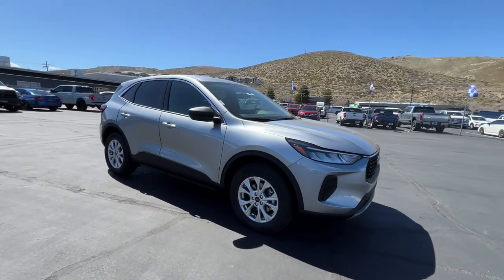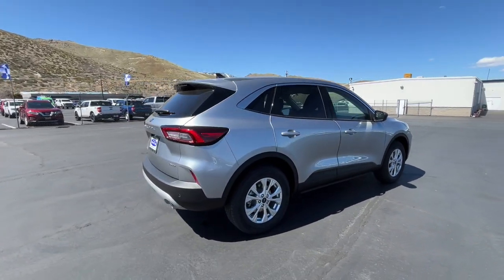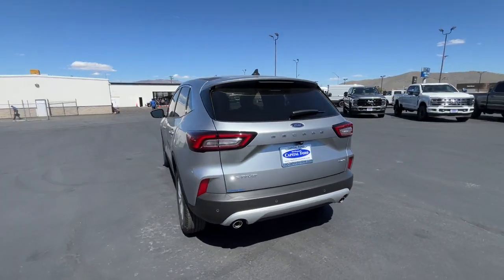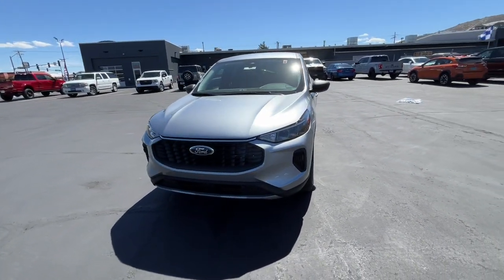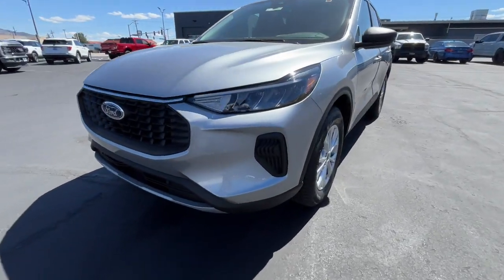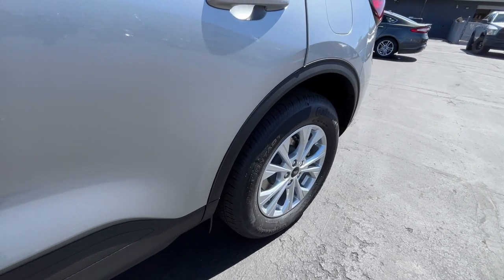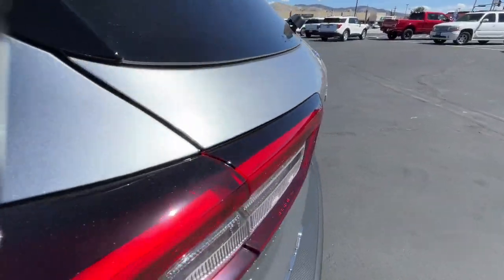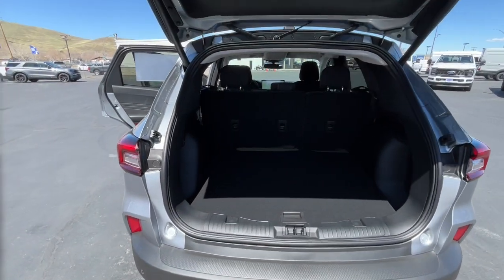2024 Ford ESCAPE Carson City, Reno, Northern Nevada, Susanville, Sacramento, CA 39152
Iconic Silver New 2024 Ford ESCAPE Active available in Carson City, Nevada at Capital Ford. Servicing the Reno, Northern Nevada, Susanville, Sacramento, CA area.

Capital Ford
3660 S Carson St

This outstanding example of a 2024 Ford Escape Active is offered by Dick Campagnis Capital Ford. This SUV gives you versatility style and comfort all in one vehicle. Save money at the pump with this fuel-sipping Ford Escape. Savor the satisfaction of safety in any condition with this AWD Ford Escape. Superior acceleration unmatched traction and stability as well as a luxurious interior round out the impressive features of this AWD Ford Escape. The prices shown above may vary from region to region as will incentives and are subject to change. Prices and payments do not include the dealer documentation fee of $399.50 title fee of $20.00 and drive off permit of $8.25. All prices also exclude any applicable tax state registration fees finance charges added aftermarket accessories emissions testing charges or other fees required by law vehicle sellers or lending organizations. Vehicle information is based off standard equipment and may vary from vehicle to vehicle. Contact a Capital Ford Carson City dealer representative for complete vehicle information. All specifications prices and equipment are subject to change without notice. All inventory listed is subject to prior sale. Vehicle photo displayed may be for example only. Vehicle photos may not match exact vehicles. Not responsible for typographical errors.
4WD type (on demand),ABS (4-wheel),Active grille shutters,Air filtration,Airbag deactivation (occupant sensing passenger),Antenna type (diversity),Antenna type (mast),Anti-theft system (alarm),Anti-theft system (vehicle immobilizer),Armrests (rear center with cupholders),Armrests (rear folding),Assist handle (front),Assist handle (rear),Auto start/stop,Automatic emergency braking (front pedestrian),Automatic emergency braking (front),Automatic emergency braking (rear),Auxiliary audio input (Bluetooth),Auxiliary audio input (USB),Auxiliary audio input (iPod/iPhone),Auxiliary transmission fluid cooler,Axle ratio (3.81),Battery (maintenance-free),Battery saver,Blind spot safety (sensor/alert),Braking assist,Camera system (rearview),Capless fuel filler system,Cargo area light,Center console (front console with armrest and storage),Child safety door locks,Child seat anchors (LATCH system),Clock,Compass,Connected in-car apps (Google POIs),Connected in-car apps (Google search),Connected in-car apps (app marketplace integration),Cornering brake control,Cross traffic alert (rear),Cruise control,Crumple zones (front),Cupholders (front),Cupholders (rear),Daytime running lights (LED),Digital odometer,Door handle color (body-color),Drive mode selector,Driver attention alert system,Driver seat (heated),Driver seat power adjustments (8),Driver seat power adjustments (height),Driver seat power adjustments (lumbar),Driver seat power adjustments (reclining),Electronic brakeforce distribution,Electronic parking brake (auto off),Emergency braking preparation,Emergency locking retractors (front),Emergency locking retractors (rear),Exhaust (dual tip),Exhaust tip color (chrome),Exterior entry lights (approach lamps),External temperature display,Floor mat material (carpet),Floor material (carpet),Floor mats (front),Floor mats (rear),Front air conditioning (automatic climate control),Front air conditioning zones (dual),Front airbags (dual),Front brake type (ventilated disc),Front bumper color (body-color),Front headrests (2),Front headrests (adjustable),Front seat type (bucket),Front seatbelts (3-point),Front shock type (gas),Front spring type (coil),Front stabilizer bar (diameter 27 mm),Front struts (MacPherson),Front suspension classification (independent),Front suspension type (lower control arms),Front wipers (speed sensitive),Front wipers (variable intermittent),Fuel economy display (MPG),Fuel economy display (range),Gauge (tachometer),Grille color (black),Grille color (chrome accents),Headlights (LED),Headlights (auto delay off),Headlights (auto high beam dimmer),Headlights (auto on/off),Headlights (wiper activated),Heated steering wheel,Hill holder control,Impact sensor (door unlock),Impact sensor (post-collision safety system),Infotainment (SYNC),Infotainment screen size (8 in.),Instrument cluster screen size (8 in.),Interior accents (metallic-tone),Internet radio app (Pandora),Knee airbags (driver),Lane deviation sensors,Lane keeping assist,Liftgate window (fixed),Mirror color (black),Multi-function display,Multi-function remote (proximity entry system),Multi-function remote (trunk release),One-touch